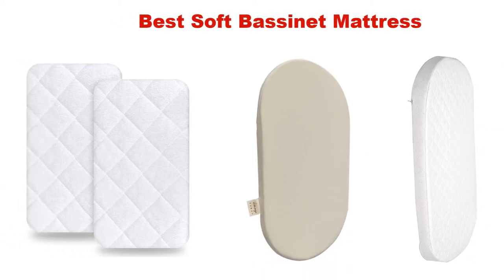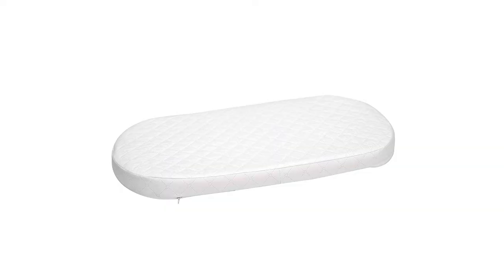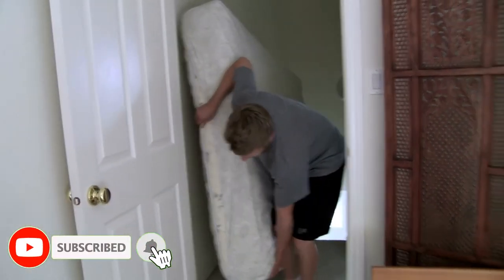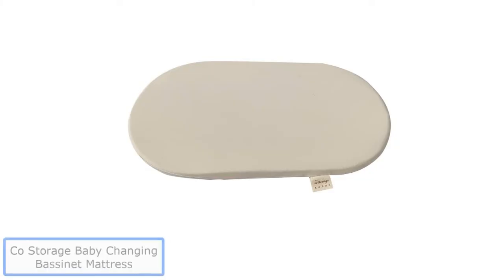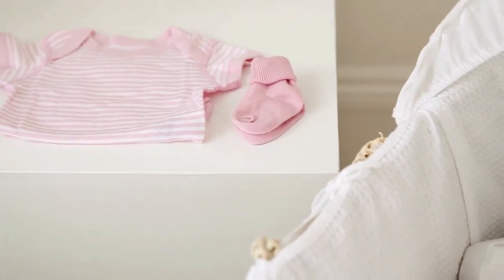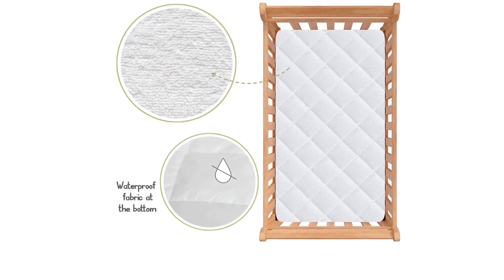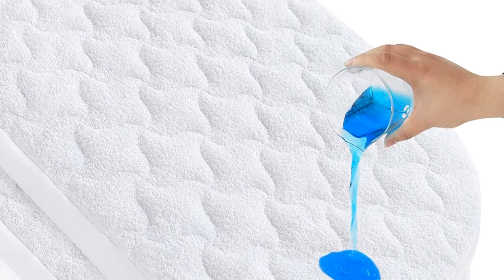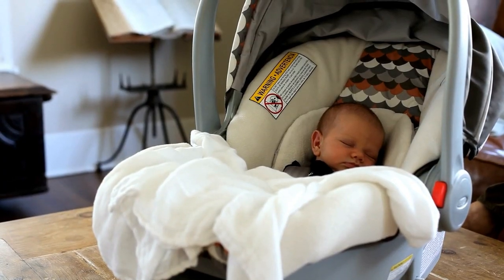Soft Bassinet Mattress | Best Soft Bassinet Mattress | 5 Best Bassinet Mattresses 2025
Soft Bassinet Mattress | Best Soft Bassinet Mattress | 7 Best Bassinet Mattresses 2025

👇 Product Links 👇

1️⃣ Product 1

2️⃣ Product 2

3️⃣  Product 3

4️⃣ Product 4

5️⃣ Product 5

With regards to putting resources into a child's first bed, most new mothers select a bassinet as it is comfortable and comfortable, and make for the ideal first bed for a child before he is prepared to make the change to something important and more refined.

Yet, getting a kid to rest in a bassinet isn't quite as simple as getting one. On the off chance that your munchkin likes to get the majority of her shut-eye in your arms, he is probably going to cry or have a tantrum assuming you put him in a bassinet. Be that as it may, assuming you believe your little one should rest adequately, you should prepare him to rest in a bassinet.

Advantages of Choosing a Bassinet for Your Child

Bassinets have been around for quite a while now and for good reasons. They are not difficult to move around, don't consume a lot of room, and the most awesome aspect - inexperienced parents can make their youngsters rest in their room. Yet, there are sufficient and more common sense explanations behind picking a bassinet over different things. How about we figure out what they are:

1. Bassinets are reasonable

Most bassinets have less forthright expense when contrasted with the expenses of other child gear. It would be an ideal decision for inexperienced parents who are searching for child gear on a careful spending plan. It's likewise a modest choice to consider for the initial not many months prior to moving up to a bunk later on.

2. Bassinets don't consume a lot of room

It is suggested that children rest in similar rooms as their folks for the initial half a year as it is genuinely known to diminish the possibilities of Sudden Infant Death Syndrome (SIDS). Assuming that your room is little, a bassinet would fit in entirely in your room. This way your little one will be before your eyes yet not on your bed.

3. Bassinets are versatile

If you have any desire to constantly have your child around paying little mind to where you are in the room, bassinets are an extraordinary choice as they can be hauled around. A few models even accompany wheels so they can be taken starting with one room then onto the next.

Why Infants don't sleep in a bassinet

For inexperienced parents, getting their child to rest is precarious, not to mention having him rest in a bassinet. Most infants incline toward being wrapped up and nod off in the glow and solace of their mom's arms. Bassinets verge on offering a similar solace. Additionally, children are light sleepers who wake frequently, in any event, when guardians put them in the basement subsequent to wrapping them up for close to 60 minutes, the infants start to cry when they are upset.

7 Best Bassinet Mattresses 2018 | 6 Best Bassinet Mattresses 2020 | Biloban Bassinet Mattress Pad | Korean Bed Factory That Makes Mattresses Like Soft Cakes

✅ Relevant Videos